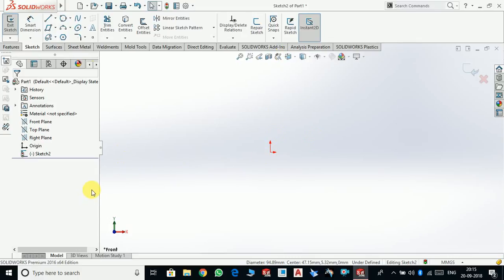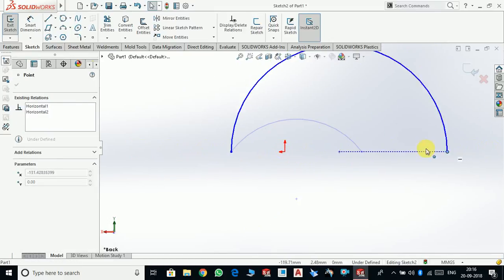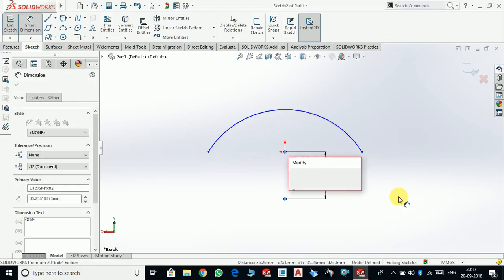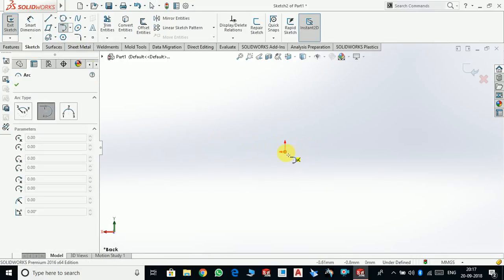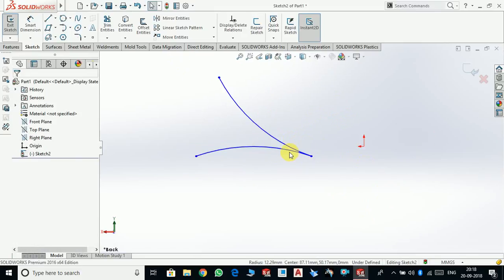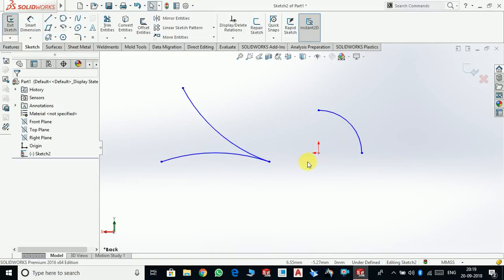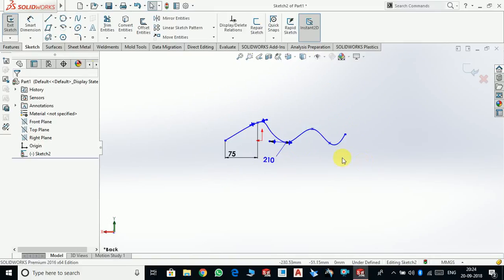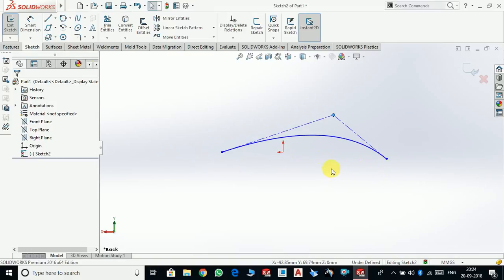04. solid works basic- tools of arc and polygon and spline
basic tutorial about how to use commands like spline, arc etc hope you all like it